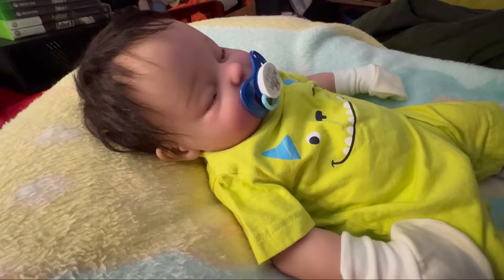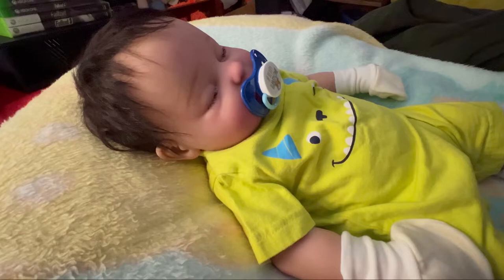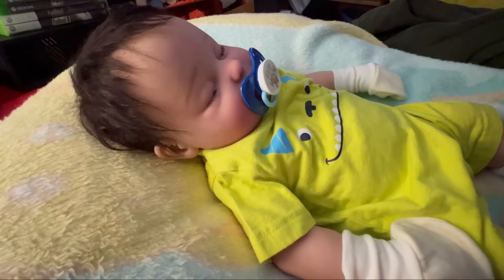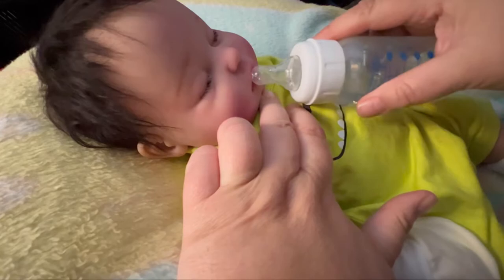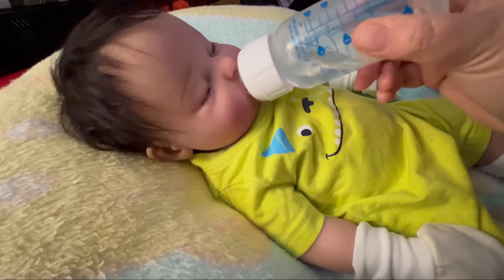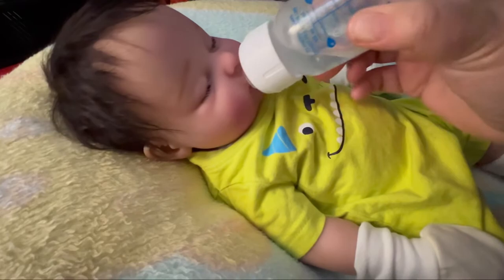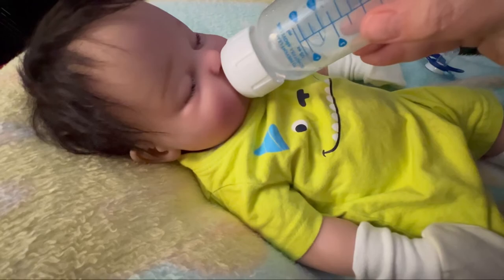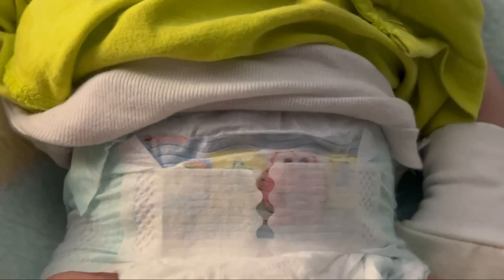How Jonah became a drink & wet baby